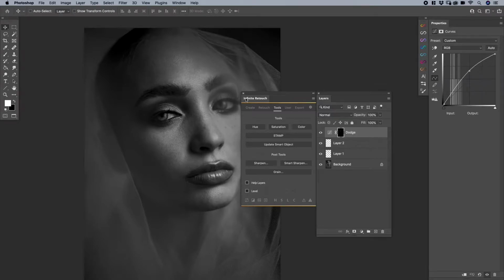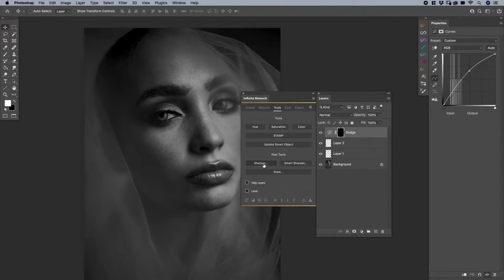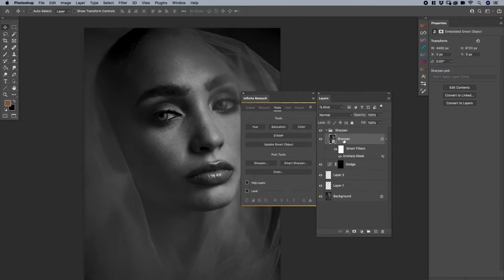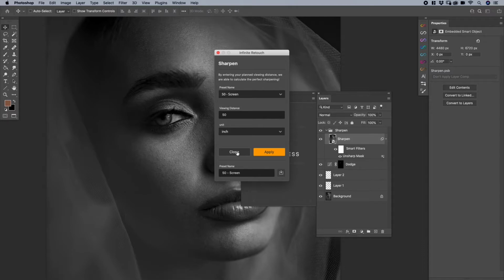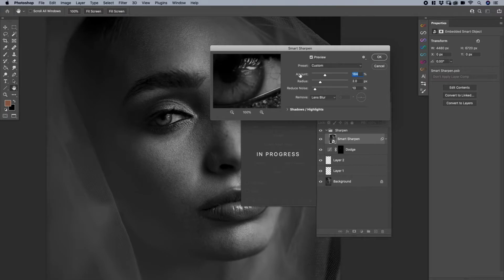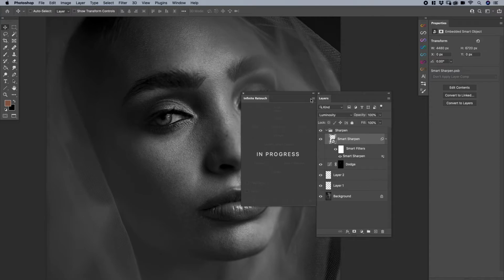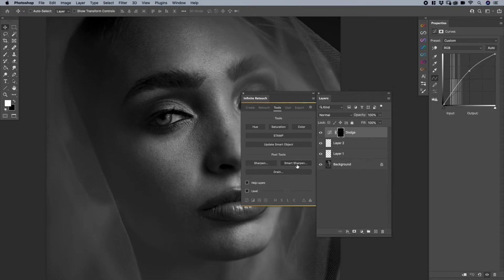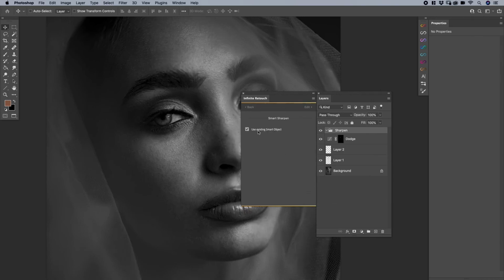How to Use Sharpening in the Infinite Retouch Photoshop Plugin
Sharpening tools are an important part of the photo retouching process in Photoshop, and you can achieve excellent results with the sharpening tools in the Infinite Retouch plugin. It has a fantastic algorithm that ensures you will have the perfect sharpening at your defined viewing distance! Or you can use the built-in smart sharpen method as well.

What is Infinite Retouch?

Infinite Retouch is a Photoshop plugin that allows you to tailor your own unique retouching workflow! It also provides all the tools needed to compliment each step of the core process to fit your own needs.